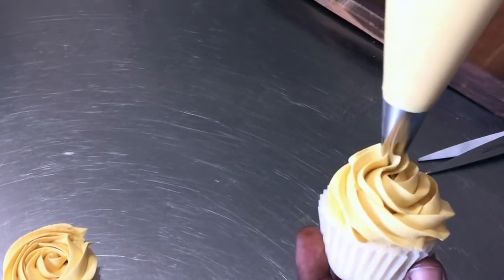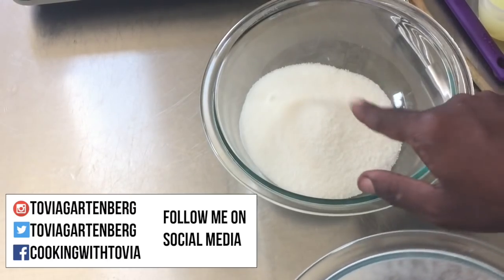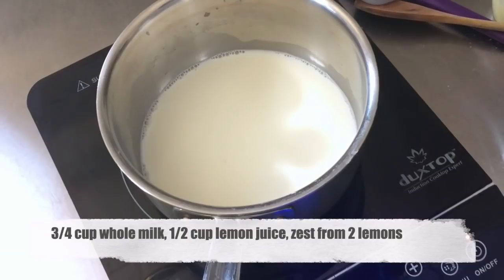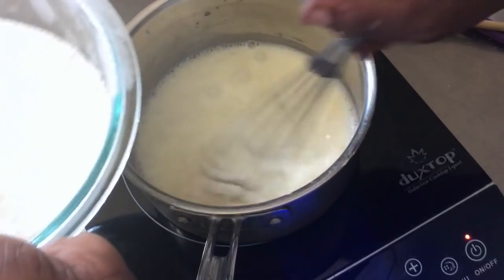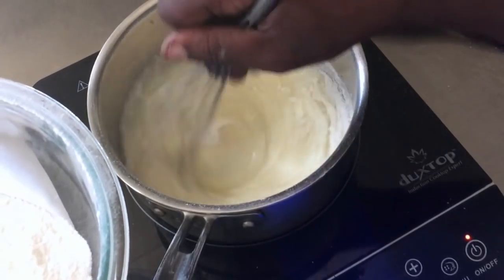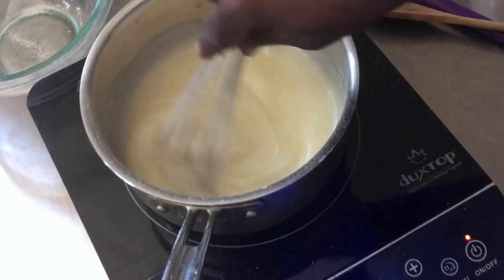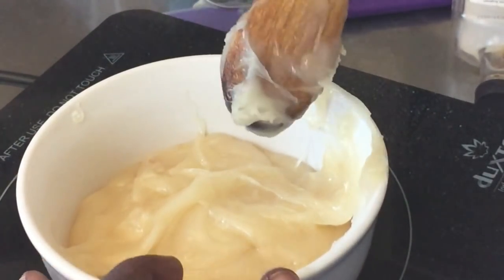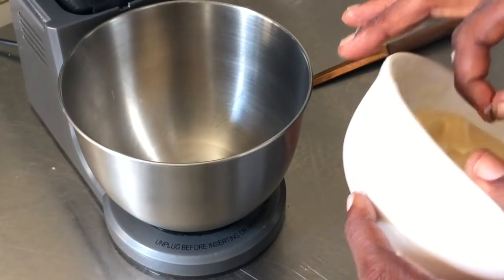How to make Ermine (cooked flour frosting) | How to make Lemon Ermine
In this video Chef Tovia Demonstrates how to make Lemon Ermine Frosting.  This cooked flour frosting may seem strange but the flavor is extremely rewarding.  Say bye bye to super sweet buttercream frosting forever!

PLEASE DO NOT SEND ME SPAM -

Amazon Influencer - Here are the tools you see featured in my videos at your fingertips